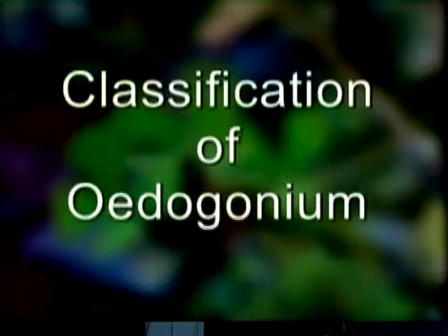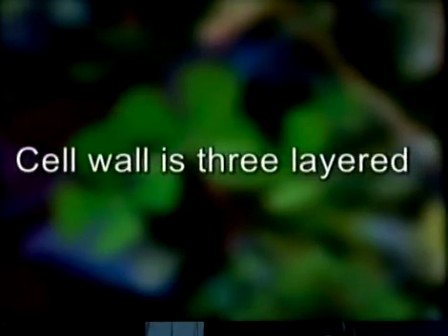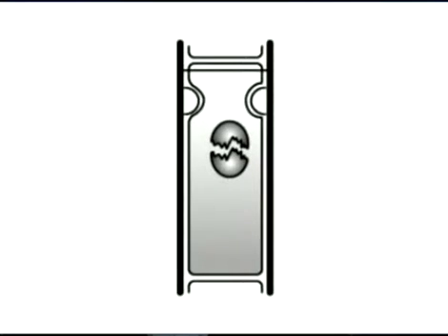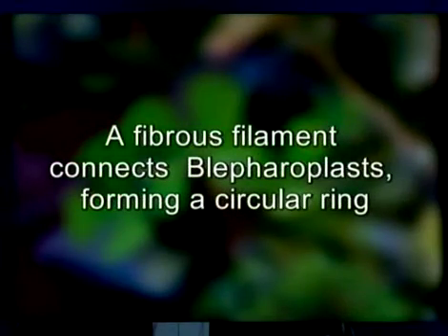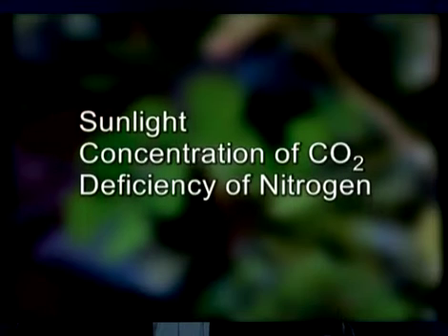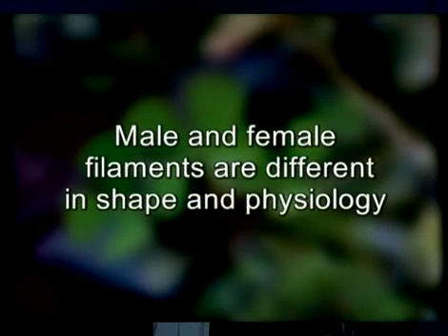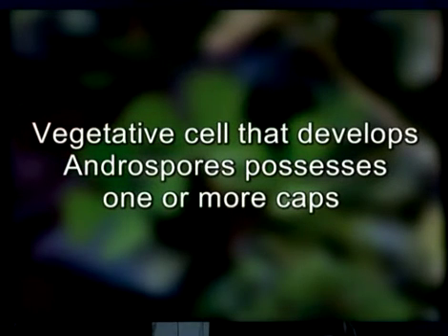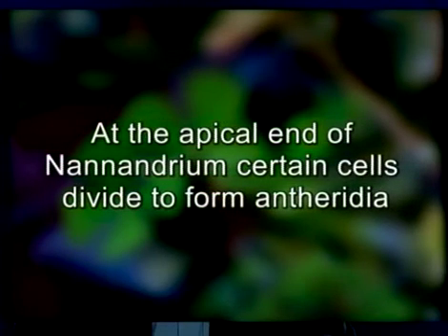Range of thallus in green algae (CEC)